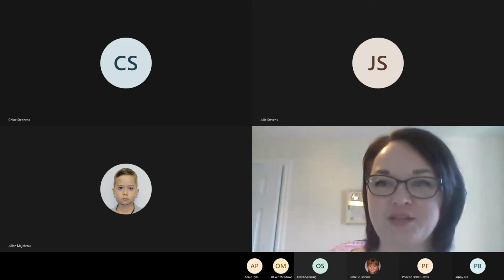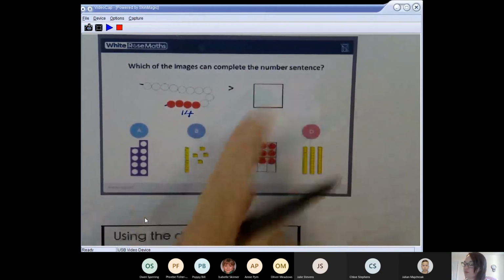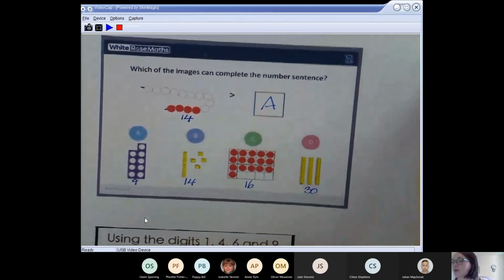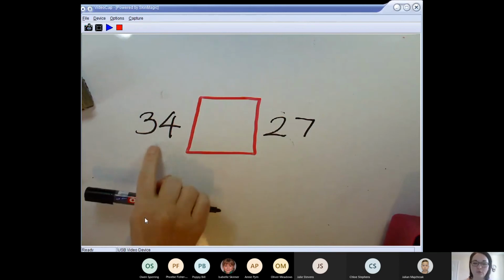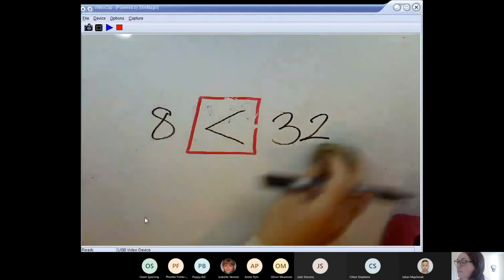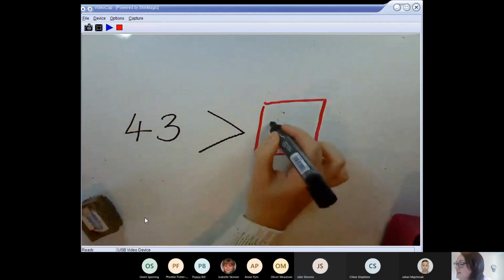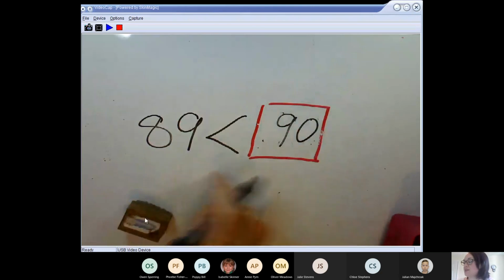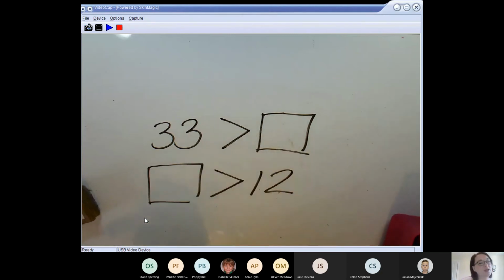CSI maths Part 1 Thurs 15th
Watch this lesson first and complete the Do It and Twist It!